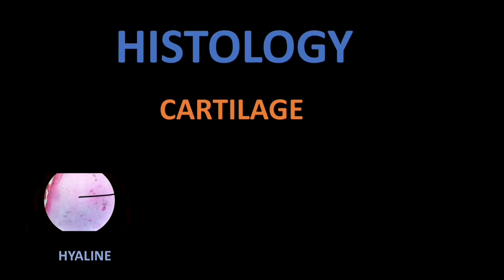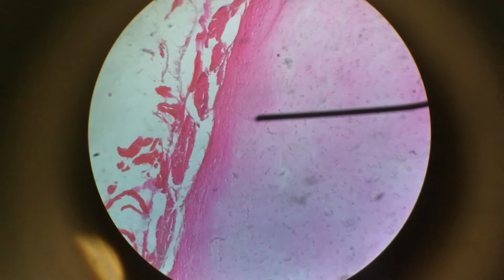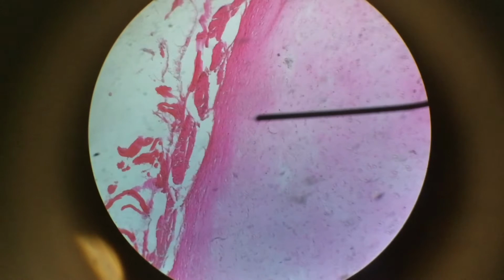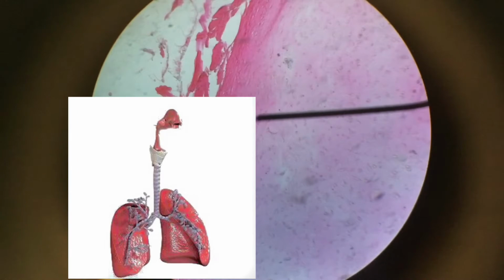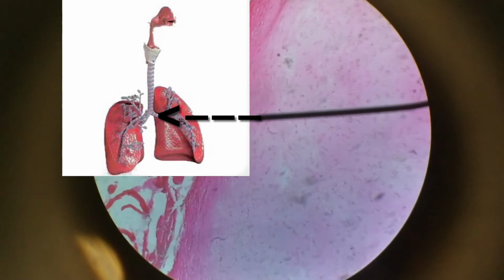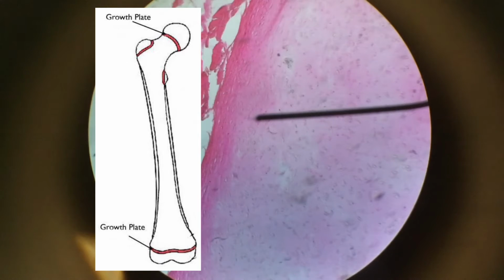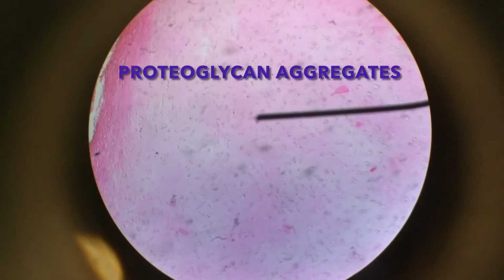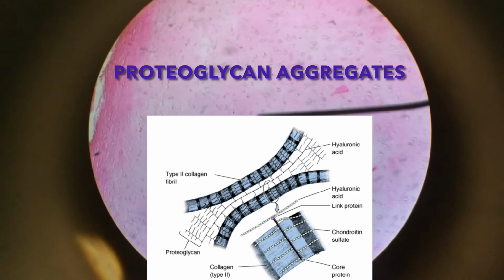HYALINE CARTILAGE - Histology (Microanatomy) Quick Revision for Exam